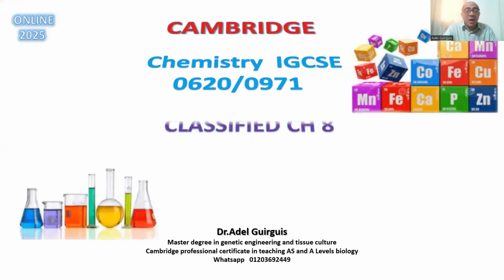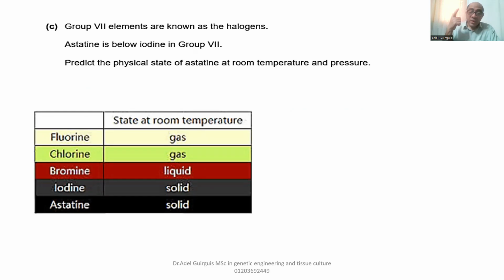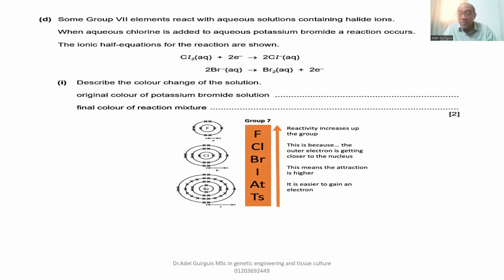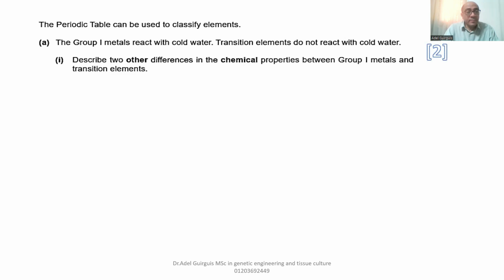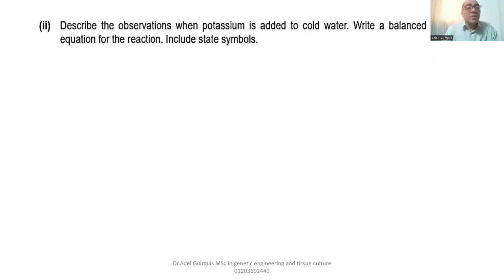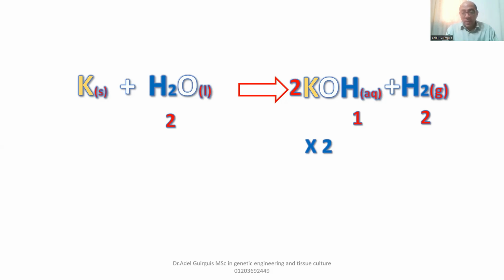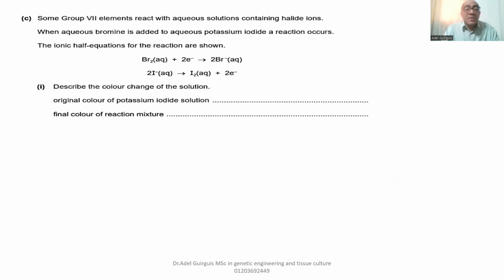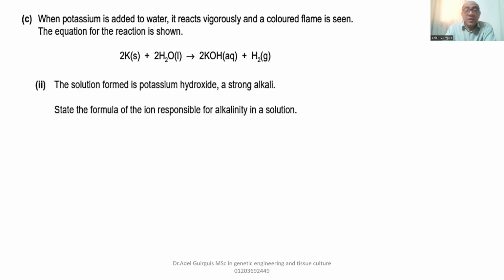The periodic table - classified - part 2-IGCSE - MCQs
answering classified OL Chemistry
Ch 8 the periodic table - part 2
0620/41/M/J/22/Q7( a,b,c,d- i )
0620/43/M/J22/Q6
0620/41/O/N/22/Q2 ( c )
0620/42/O/N/22/Q2(a-I,ii,iii)